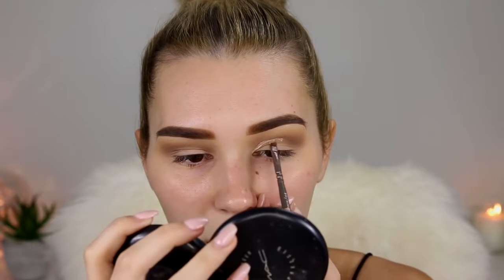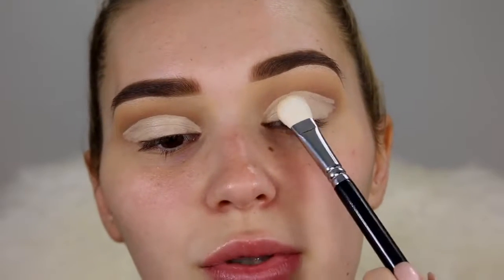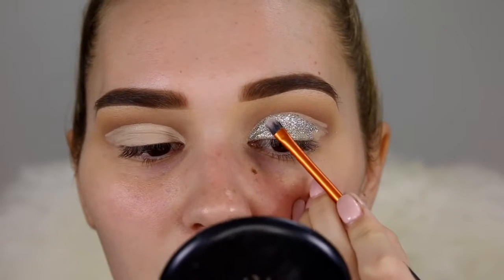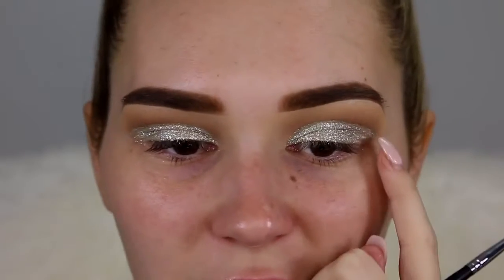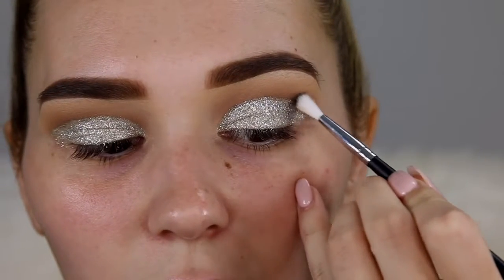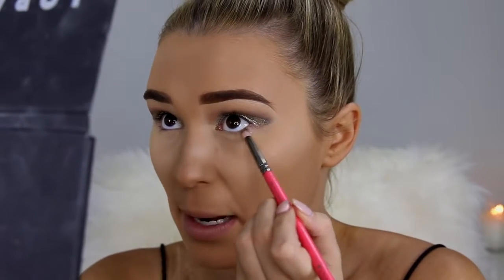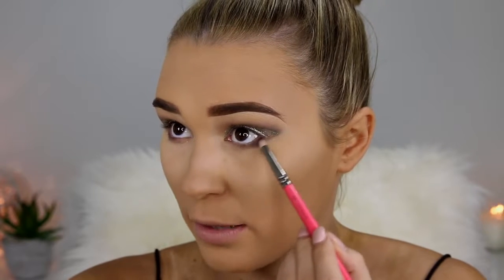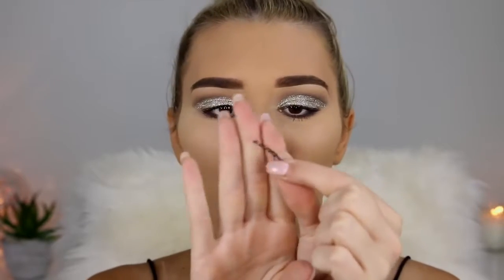Silver Bombshell Makeup Tutorial | SHANI GRIMMOND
Hi babes! Here is a silver cut crease makeup tutorial!!! I feel like i kinda stuffed it up with the black.. :( I tried to re film it twice and it just wasnt working because I am so picky haha. I hope you guys like this one though :)

Products Used -
Huda Beauty Textured Eyeshadow Palette
Glitter Injections Silver Pressed Glitter
Becca Aqua Lumious Perfecting Concealer - Fair
Makeup Studio Translucent Powder
Australis Fresh & Flawless Pressed Powder - Medium Tan
Urban Decay Perversion Mascara
Bobbi Brown Bronzing Powder - Medium 2
Marc Jacobs Omega Tantric Bronzer - 102
Nars Blush - Luster
Makeup Geek Highlighter - LIT
Tatcha Lumious Dewy Skin Mist

Kashani Grimmond
QLD Australia

Thanks so much for sponsoring this video Rimmel. Such a joy x